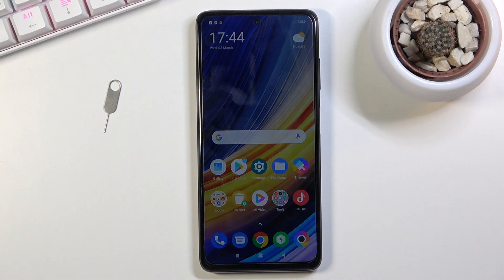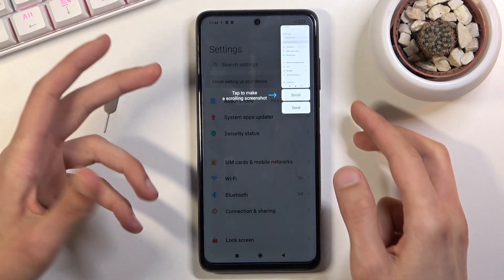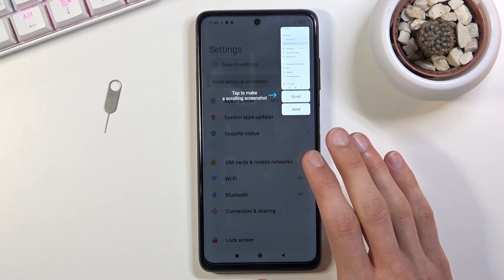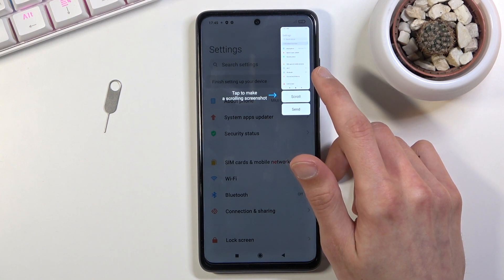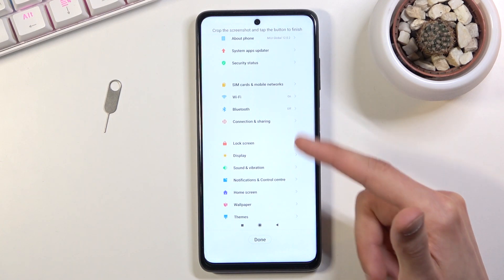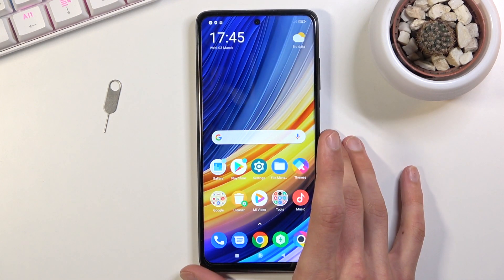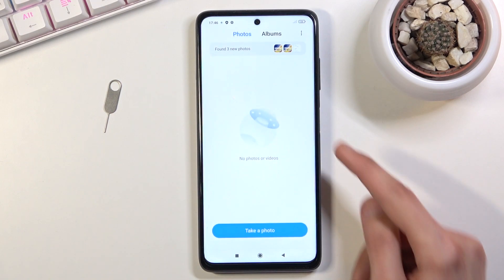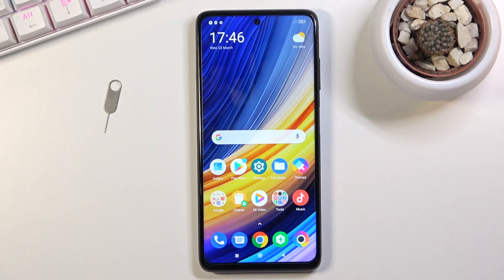How to Take Screenshot in POCO X3 Pro – Catch Fleeting Content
Learn more info about POCO X3 Pro:
Do you want to grab a screen in POCO X3 Pro? Are you looking for the best way to save data displayed on the screen of POCO X3 Pro? We would like to present the video guide, where we teach you how to take a screenshot in POCO X3 Pro. If you wish to learn the combination of keys that allow you to grab a screen of your Poco device, find out attached instructions and save the screen within a couple of seconds. Let’s follow the uploaded tutorial and take, save, edit, share, delete, and locate screenshots in POCO X3 Pro. Visit our HardReset.info YT channel and discover many useful tutorials for POCO X3 Pro.

How to take screenshot on POCO X3 Pro? How to capture screen POCO X3 Pro? How to save screen in POCO X3 Pro? Where to find screenshot on POCO X3 Pro? How to find screenshot folder in POCO X3 Pro? How to catch fleeting content in POCO X3 Pro?